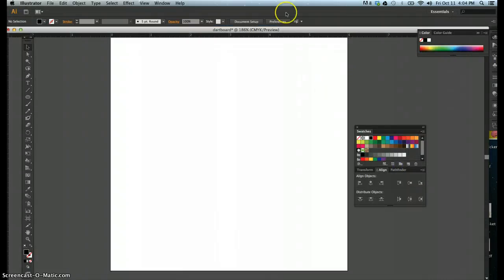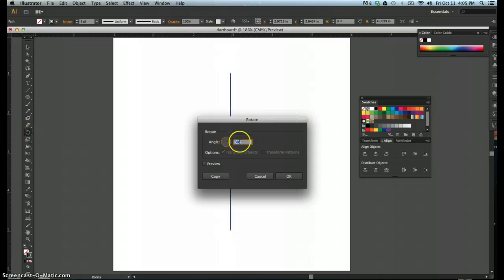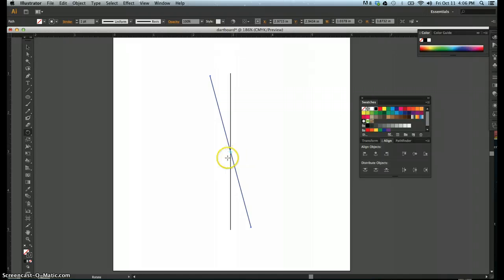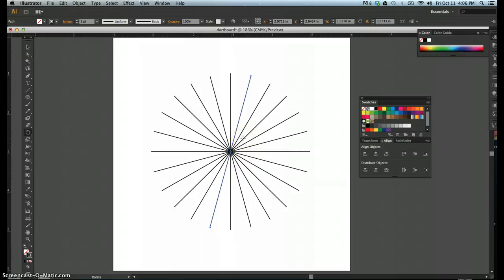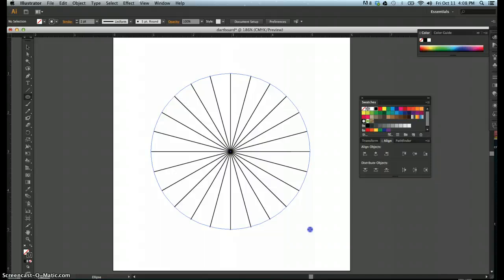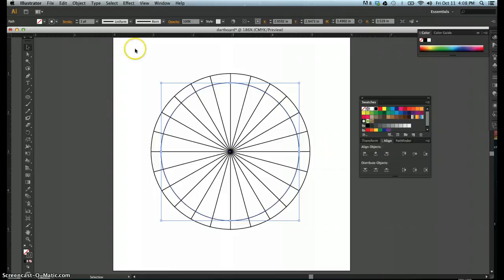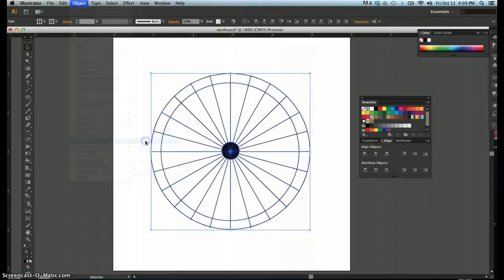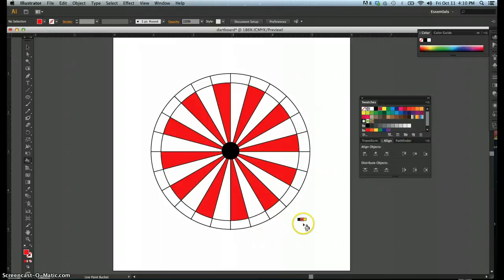CIS 132 - Ch. 4 Dartboard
Portfolio Builder reviewing how to create line segment paths intersecting with other shapes. Also rotating, copying and creating a live paint area.